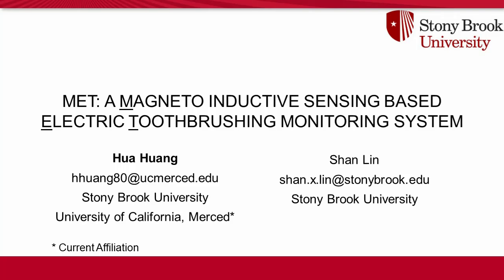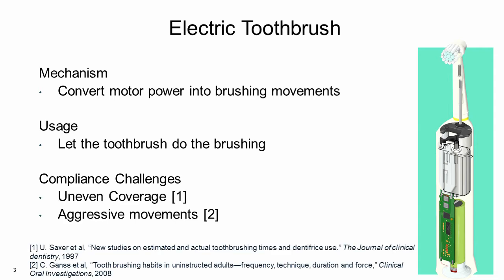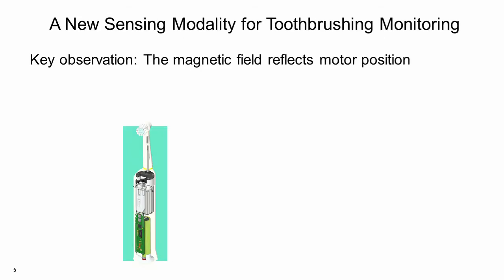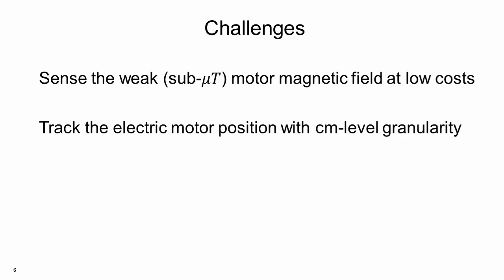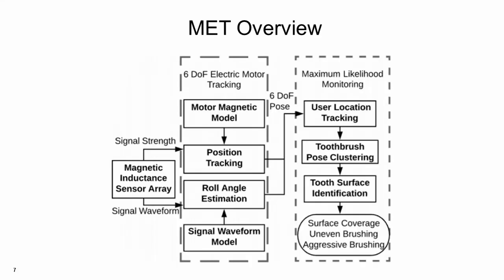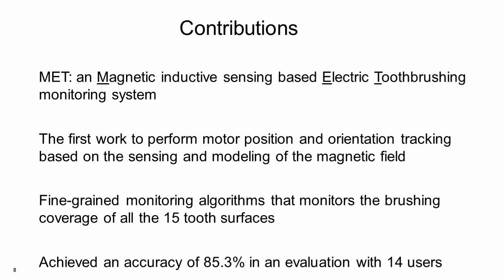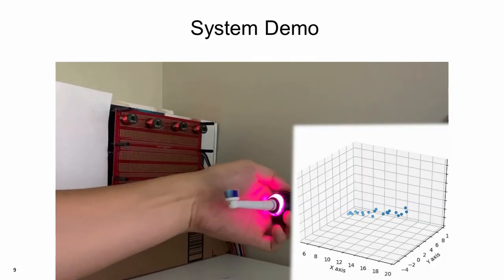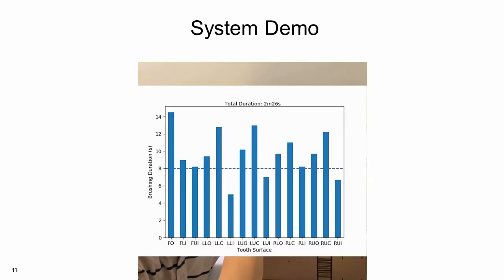MobiCom 2020 - Short - MET: A Novel Magneto-Inductive Sensing Based Electric ToothbrushingMonitoring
Session: Sensing and signal processing
Chair: Domenico Giustiniano and Hun-Seok Kim